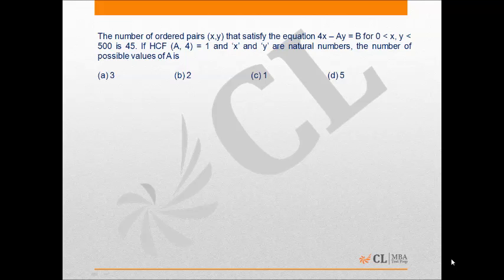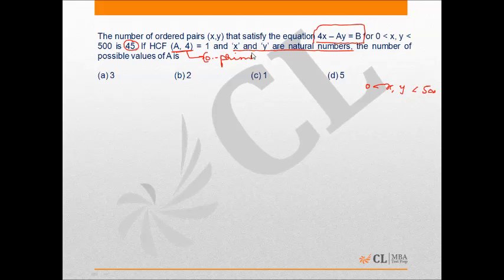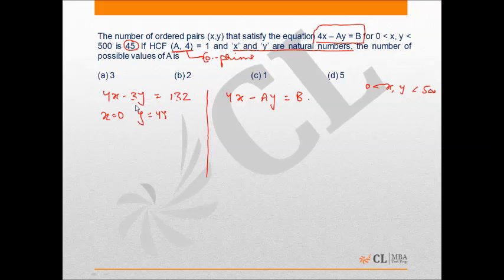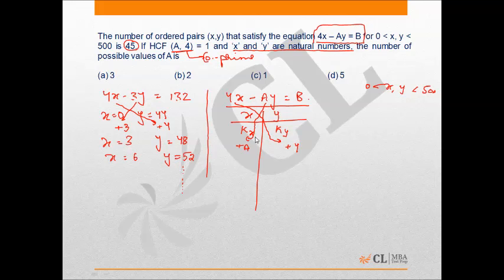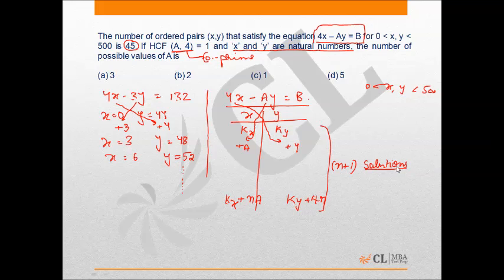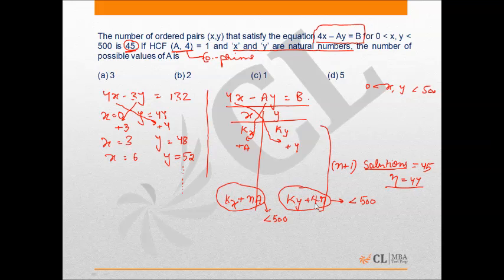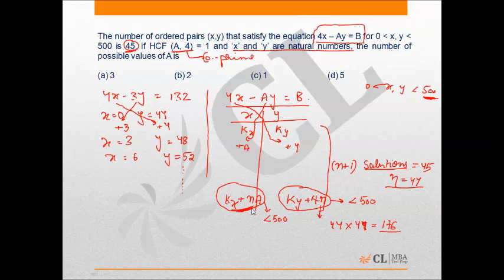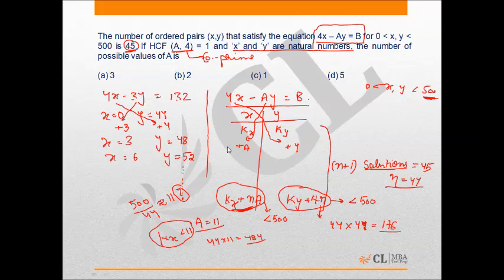Mock CAT 2014 07 Q13